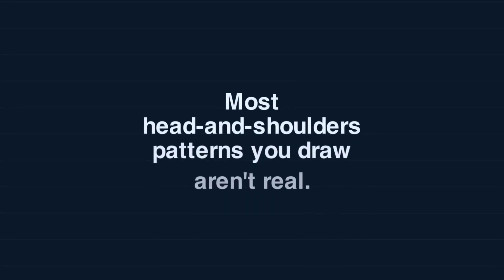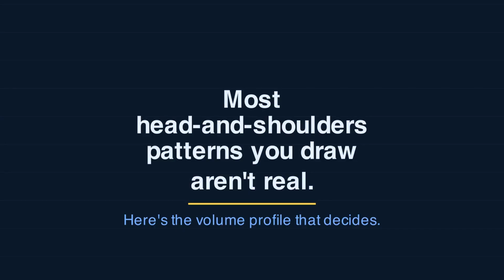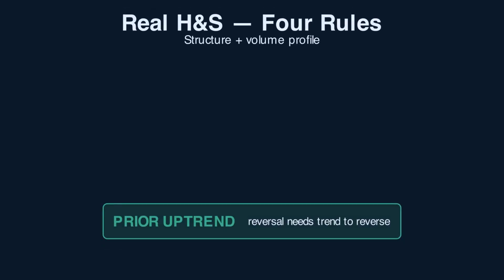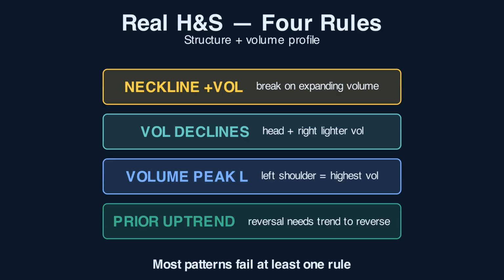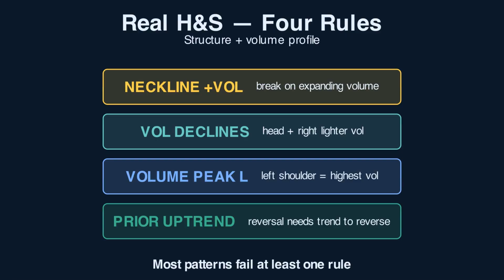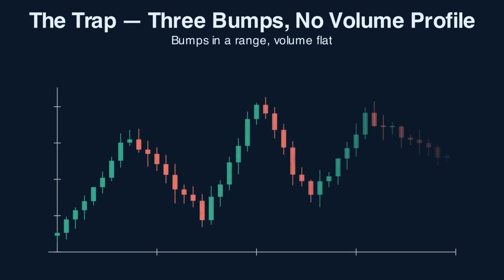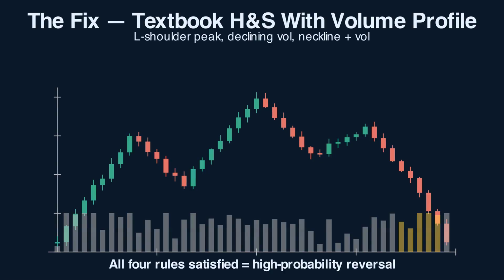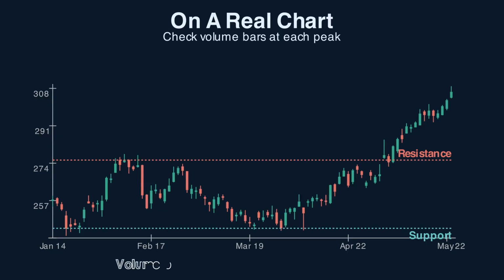The Head And Shoulders Mistake That Traps Reversal Traders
Head and shoulders is the most famous reversal pattern — and the most misidentified. We break down the structural rules that separate real H&S from lookalikes, the volume profile that confirms the pattern, and the neckline-break filter that turns a textbook pattern into an actual trade.

⏱ CHAPTERS:
0:00 Intro
0:03 Most head-and-shoulders patterns you dra…
0:46 Real H&S — Four Rules
1:29 The Trap — Three Bumps, No Volume Profile
1:56 Volume tells you bulls are tired
2:27 The Fix — Textbook H&S With Volume Profile
3:03 On A Real Chart
3:32 Volume profile decides. Always